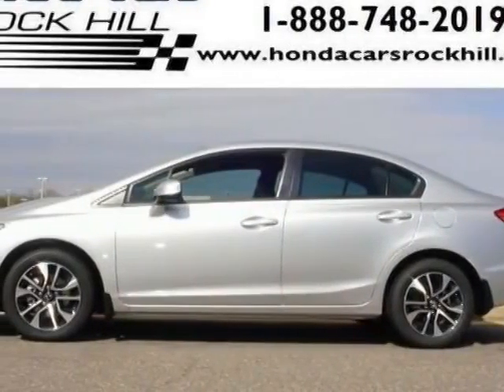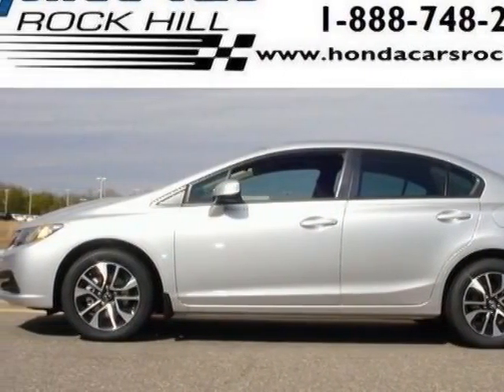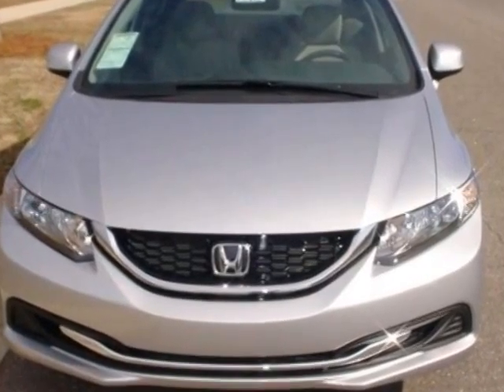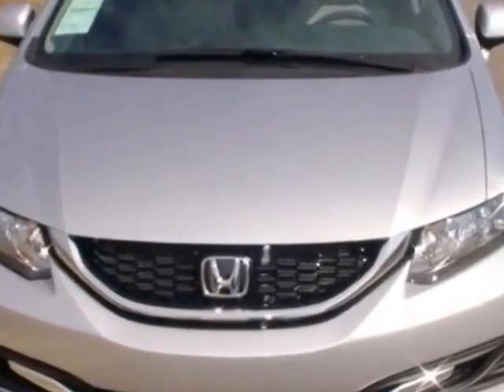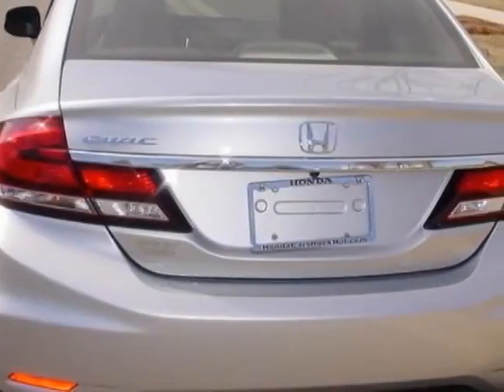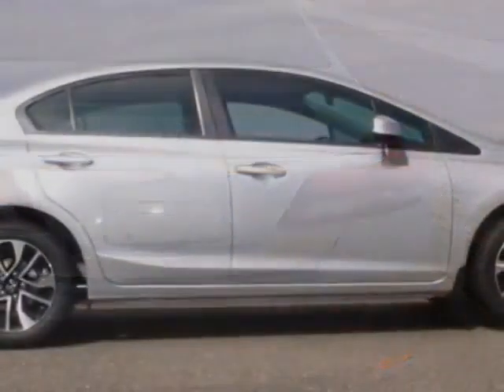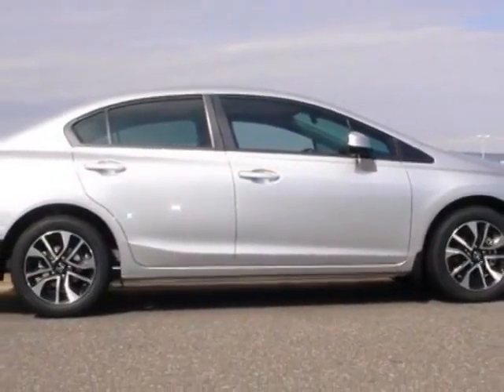2014 Honda Civic Sedan 4dr CVT EX Sedan - Rock Hill, SC